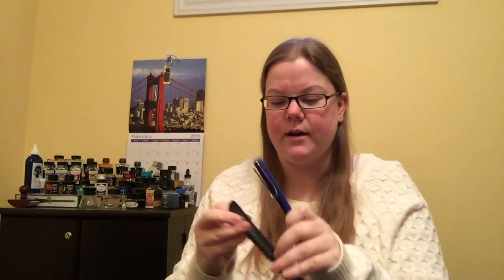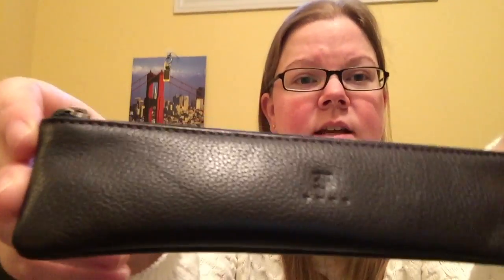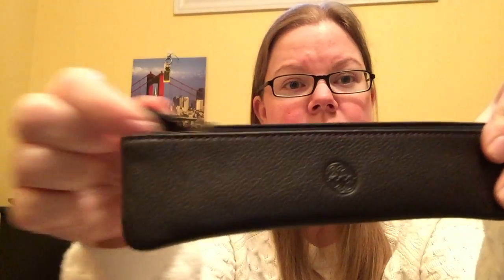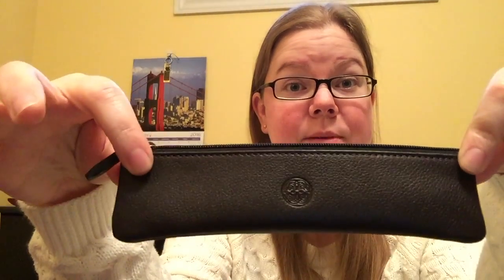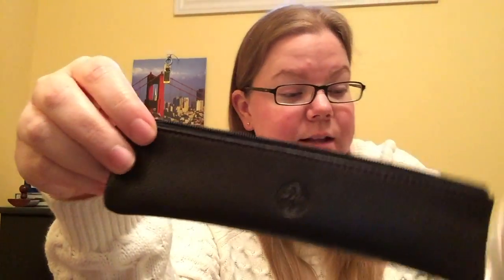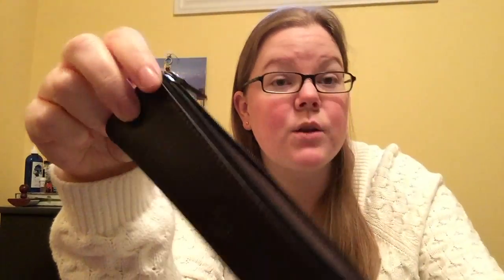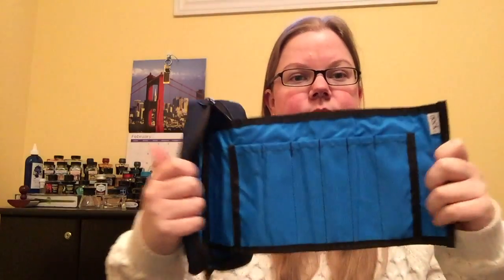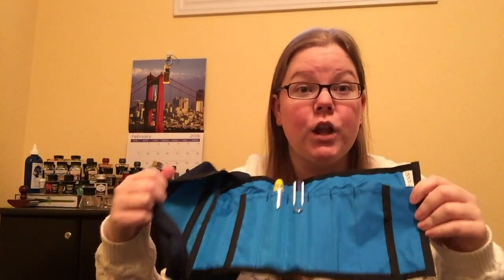Fountain Pen Storage!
Hello all and welcome to pens and tea, here I delve into Pt.2 pf my pen Maintenance series with how to store your pens!